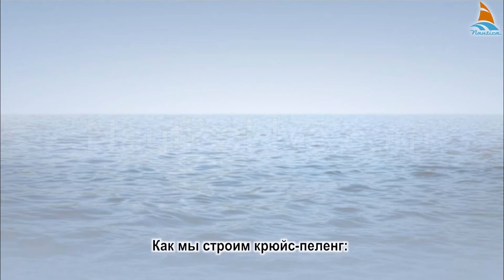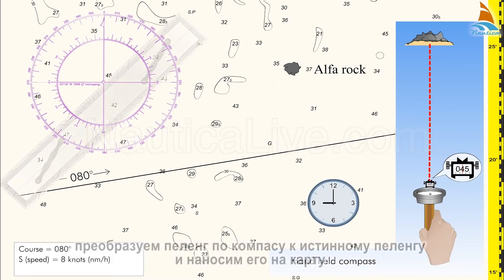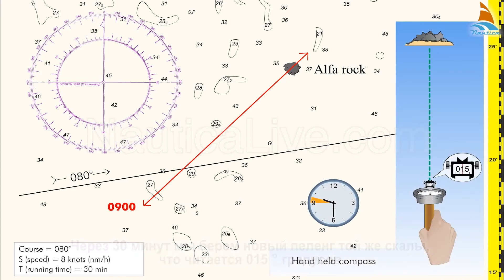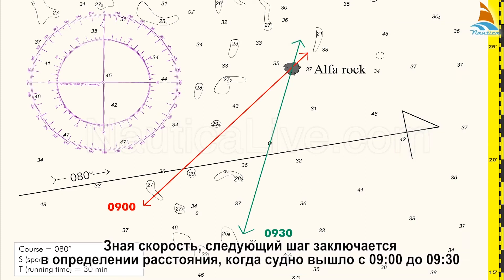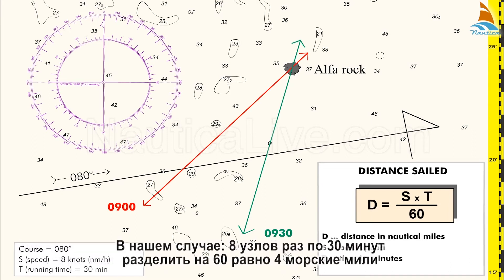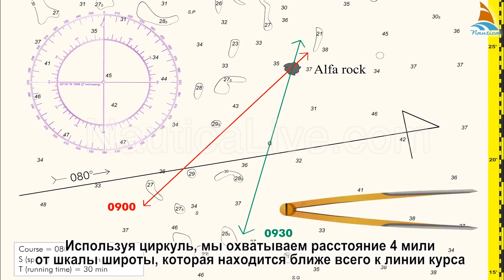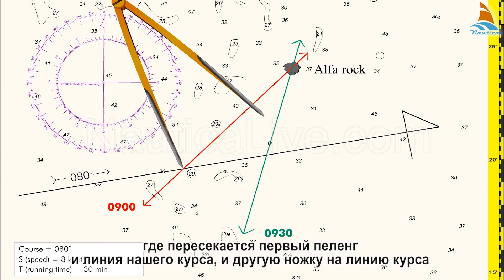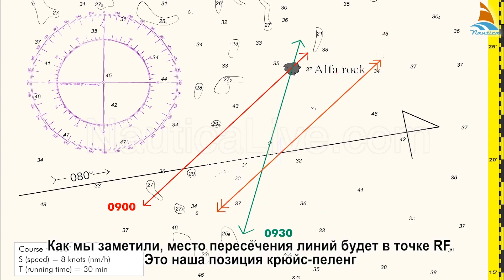крюйс пеленг - Общая информация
Как мы строим крюйс-пеленг: Если предположить, что курс 080 ° градусов и скорость 8 узлов, или 8 морских миль в час, мы берем пеленг  045 ° градусов на скалу Альфы (Alfa rock) в 09:00, преобразуем пеленг по компасу к истинному пеленгу и наносим его на карту. Через 30 минут мы берем новый пеленг той же скалы, что читается 015 ° градусов, преобразовываем к истинному пеленгу и наносим его на карте вместе с новым временем - 09:30. Зная скорость, следующий шаг заключается в определении расстояния, когда судно вышло с 09:00 до 09:30. Для этого воспользуемся формулой: D = S x T / 60, где D - расстояние в морских милях, S - скорость лодки, а Т - время в минутах. В нашем случае: 8 узлов раз по 30 минут разделить на 60 равно 4 морские мили. Используя циркуль, мы охватываем расстояние 4 мили от шкалы широты, которая находится ближе всего к линии курса, и которая проходит вдоль сторон карты. Мы применяем это расстояние на наш курс, поставив одну ножку циркуля на 09:00, где пересекается первый пеленг и диния нашего курса, и другую ножку на линию курса. Используя параллельную линейку мы переносим первый пеленг (09:00) к синему знаку. Как мы заметили, место пересечения линий будет в точке RF. Это наша позиция крюйс-пеленг.